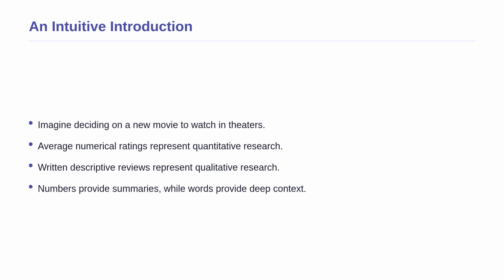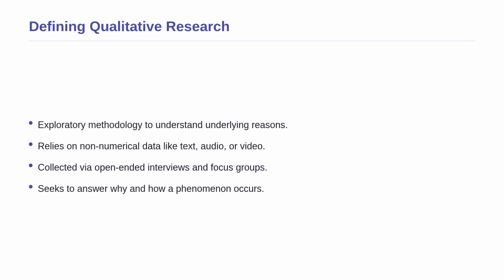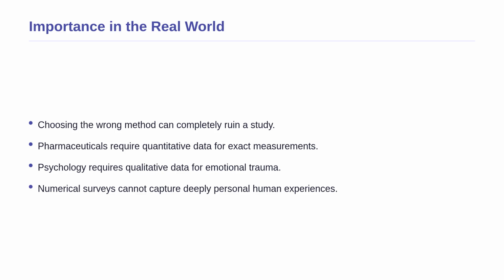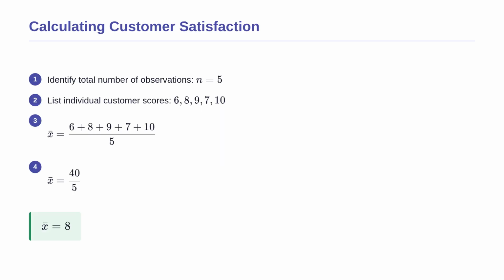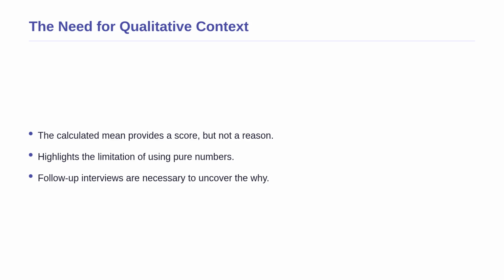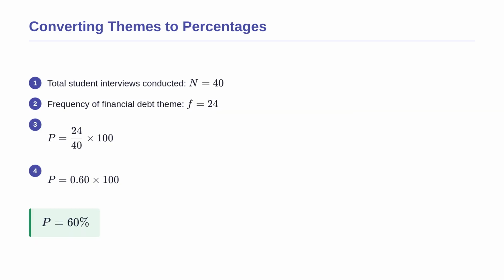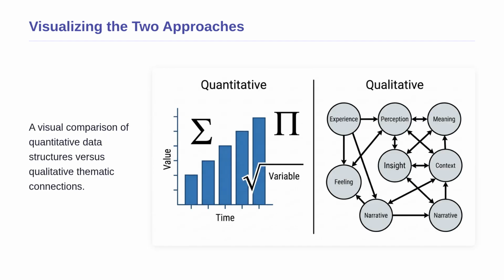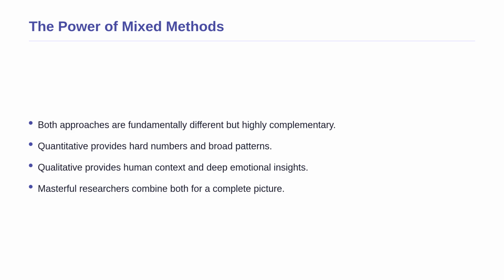Research Methodology - Quantitative vs Qualitative Research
Video lecture on Quantitative vs Qualitative Research for Research Methodology.